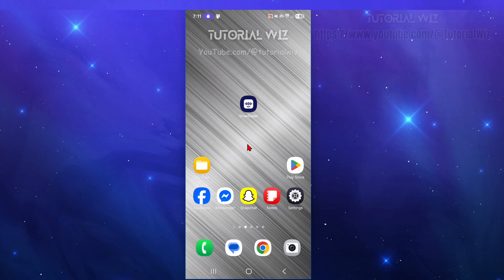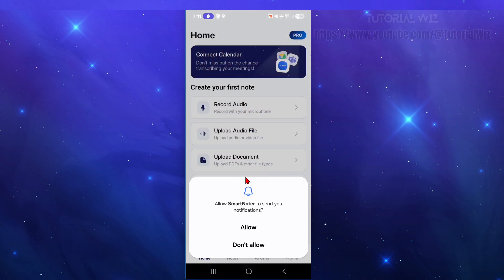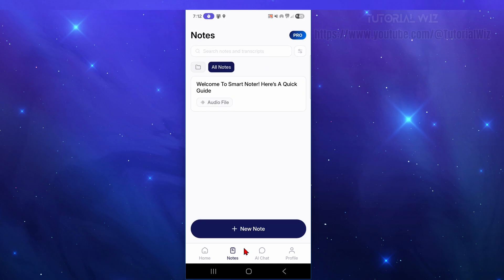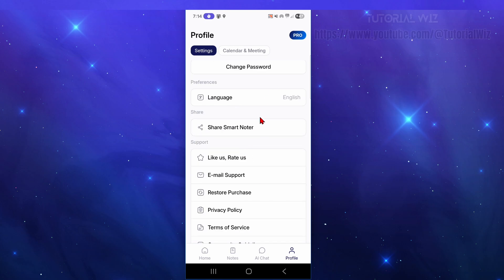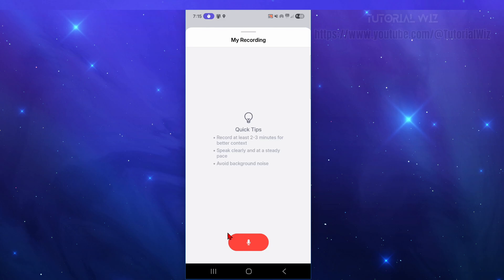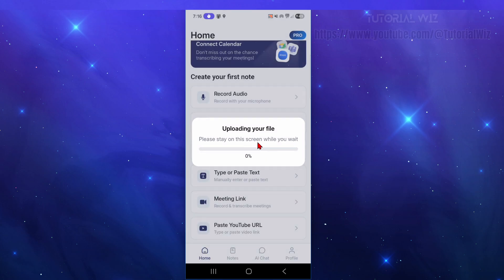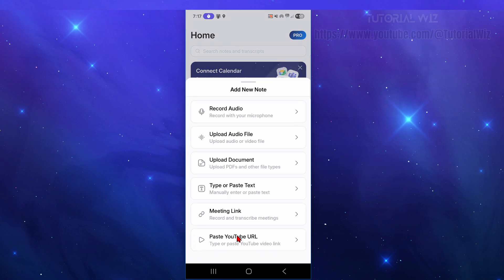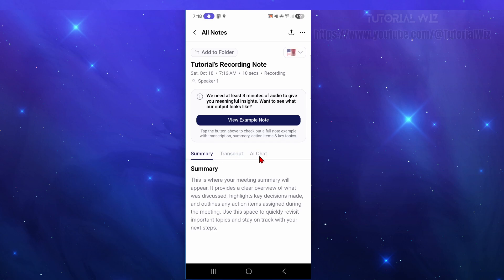How To Use Smart Noter Ai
In this video, we’ll show you how to use Smart Noter AI and get the most out of its smart note-taking features. You’ll learn how to create, organize, and summarize notes efficiently using AI tools that save time and boost productivity. Whether you’re a student or professional, this quick guide will help you master Smart Noter AI fast. Watch till the end for the full walkthrough!